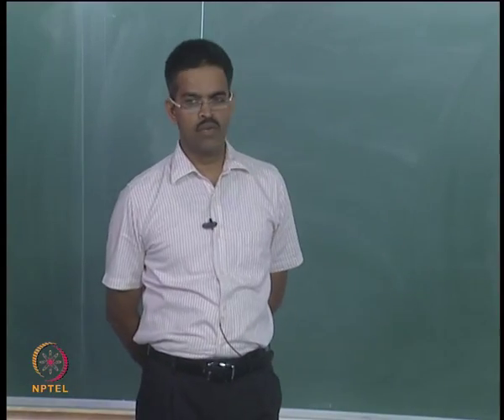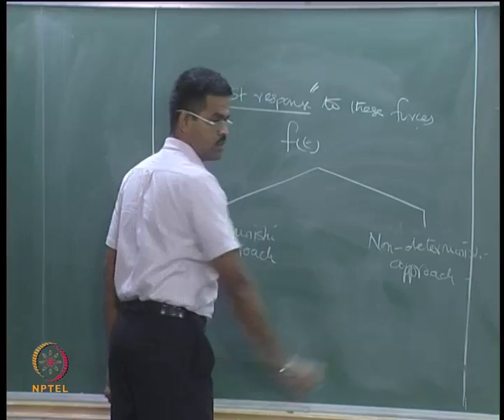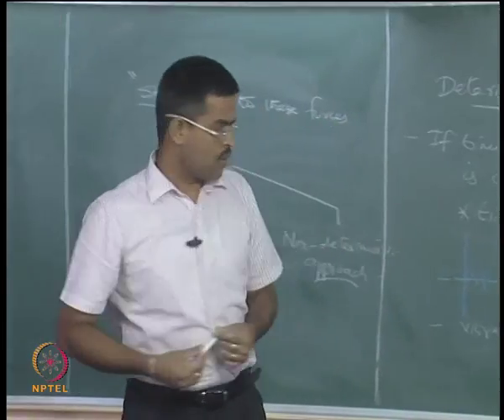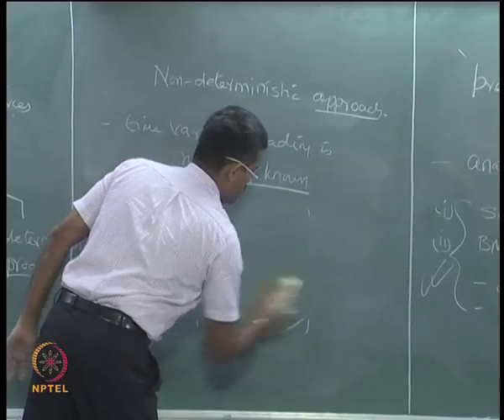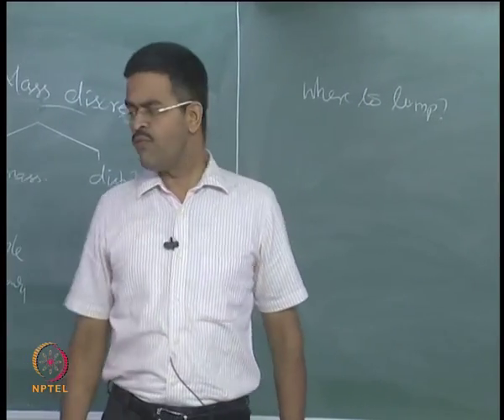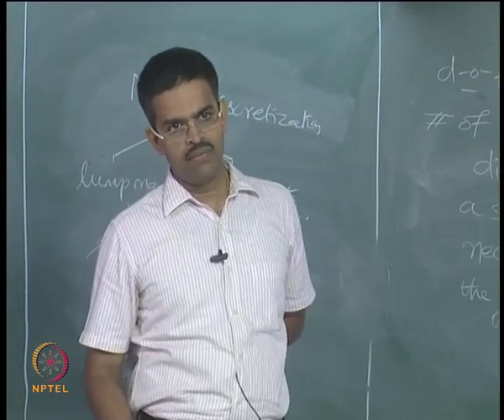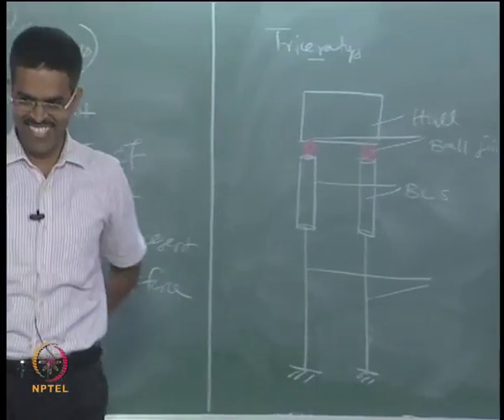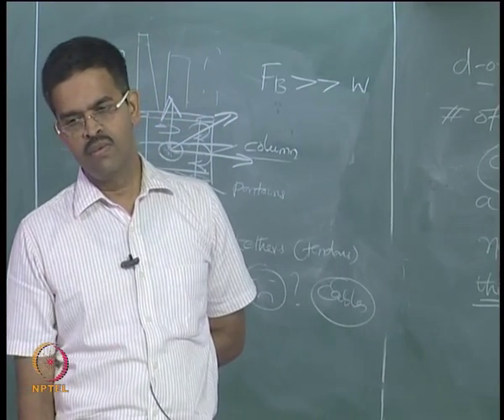Mod-01 Lec-08 Introduction to Structural dynamics